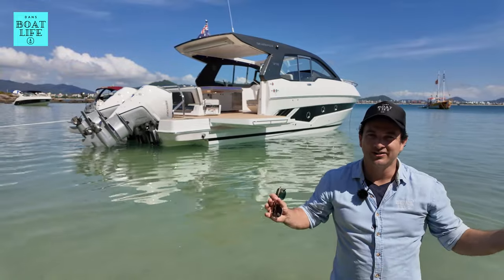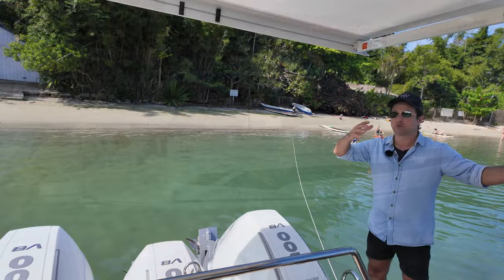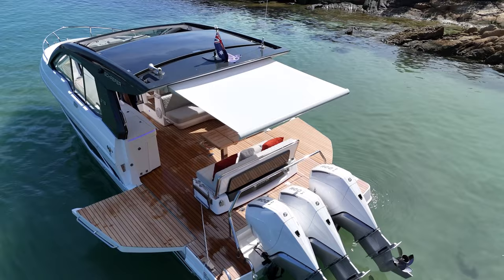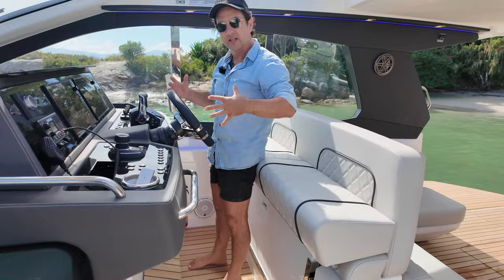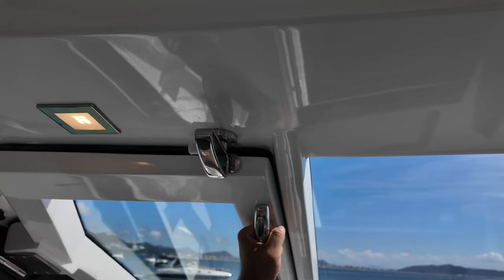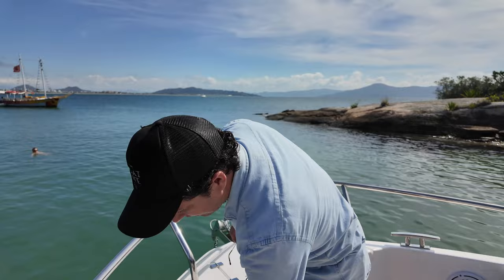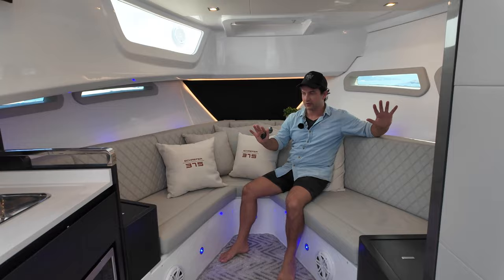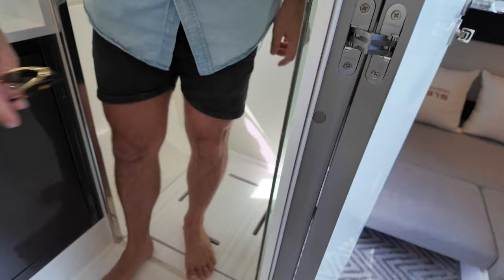Schaefer 375 Walkthrough - Sand Bar & Beach Boat Perfection!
I believe this is a design that will appeal to Aussies and Americans who love their beach days and sand bar access. By utilizing the full beam but designing it in a way that the boat is still manageable short handed this Schaefer 375 provides you with an epic amount of entertaining space but also overnighting facilities for a family of 4.

If you want to focus on long days in the sun with groups of well over 8 people then this is a very functional design that gets you to the anchorage fast and over delivers on features when you get there.

Available with either inboard or outboard power and some variation on the cockpit layout this is a boat that will extend your season and act as a perfect stepping stone before moving into something like a flybridge motor yacht.

PRICE
Base boat with triple V8 300hp from $600k USD